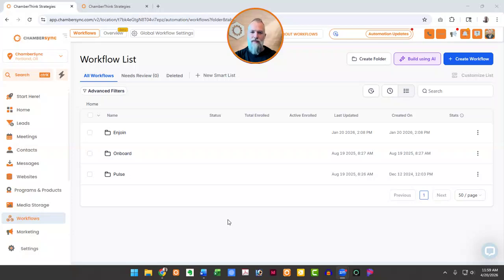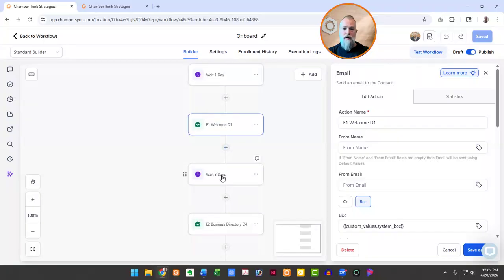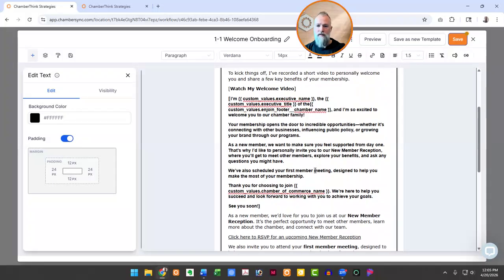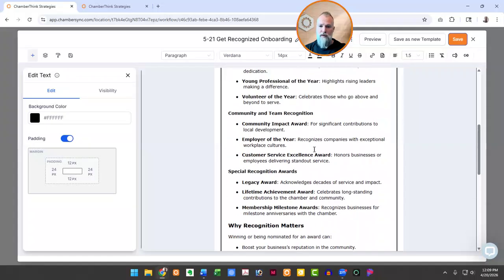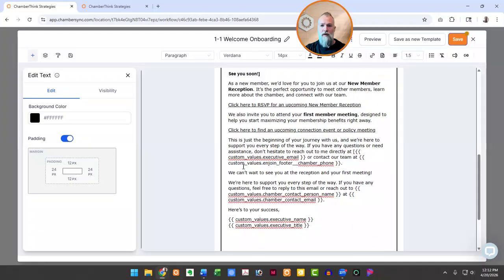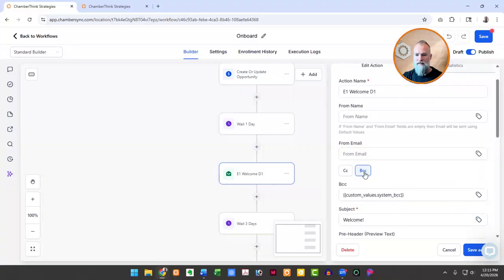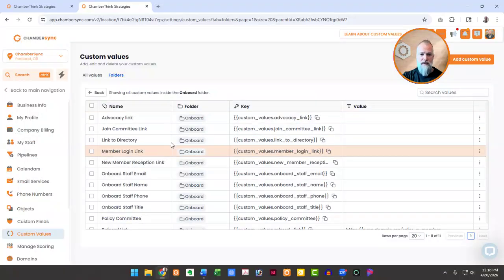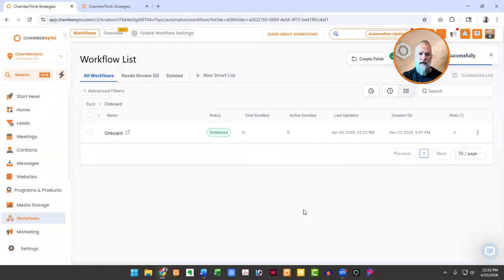Customize Your Onboard Automation